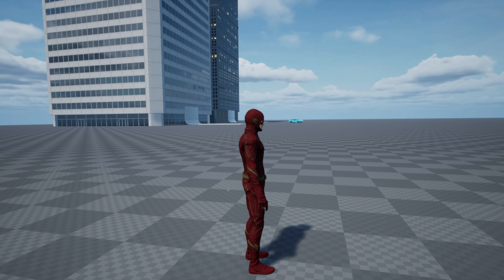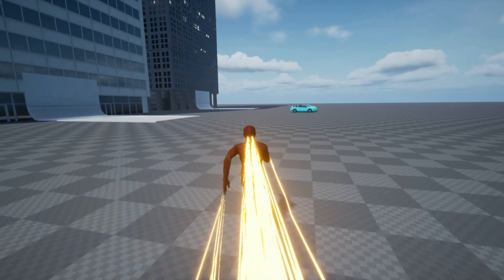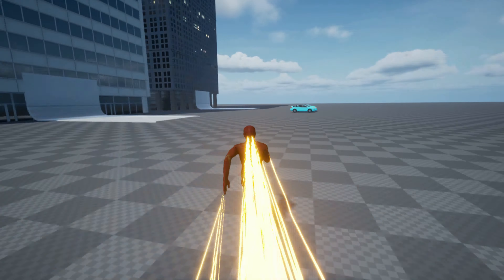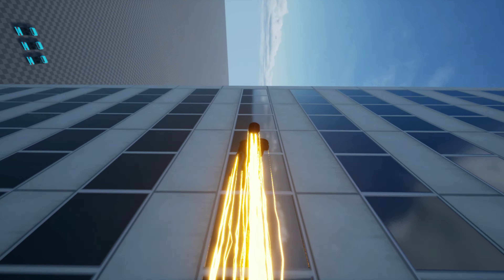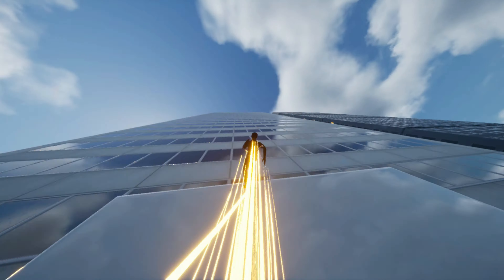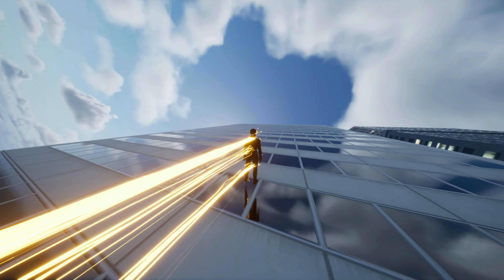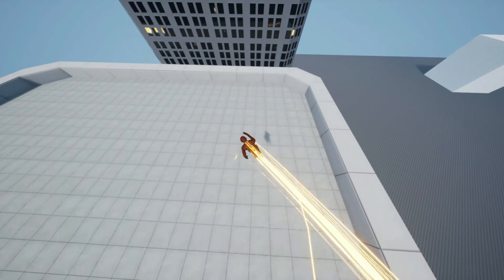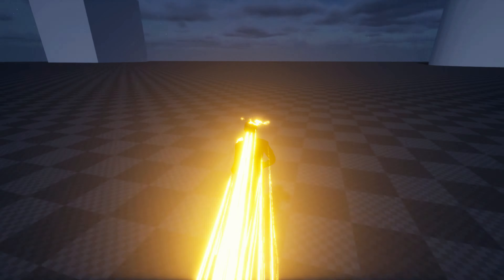Flash Game Update: I Finally Did It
Hey everyone, how's it going!? Today, we have another awesome update video for the CW Flash game! In today's video, we show off the next big leap for the game in terms of gameplay, talk about the improvements being made at the request of you all (as a community), and discussing the most popular fan requests for the game! I hope you all are excited, I sure was for this video!

Time Codes:
00:00 Intro
00:57 Wall Running
4:30 Fan Requested Changes
8:37 Gameplay Changes

I'm curious to see who actually reads the description section! Comment snickerdoodle to prove you're the most gamer person out there! It'll confuse the hell out of everyone who doesn't read this too so it'll make for a good laugh!